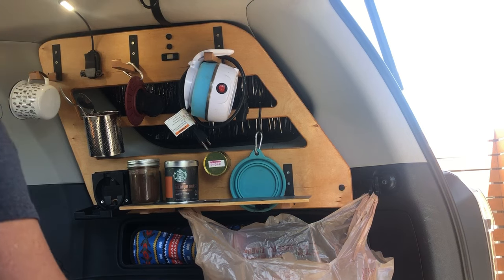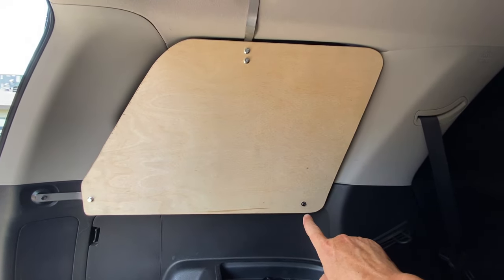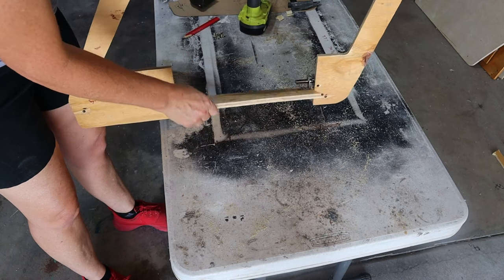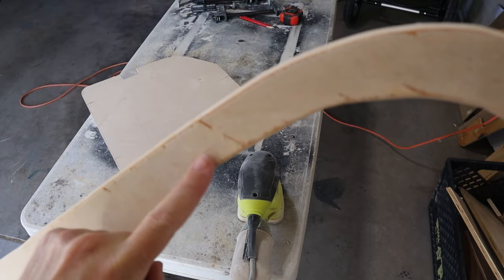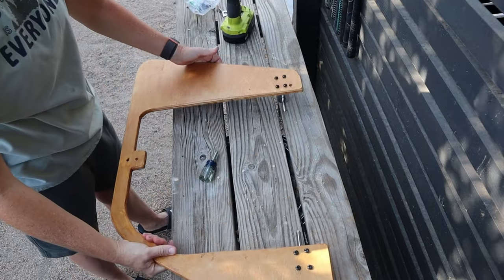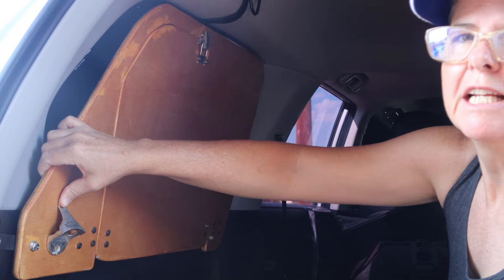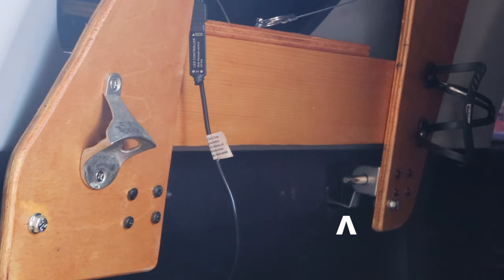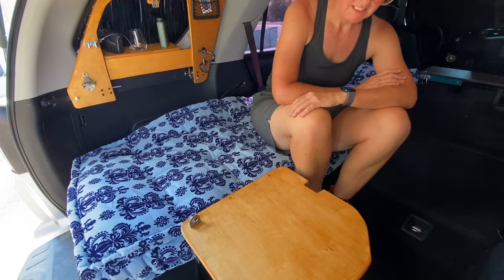DIY 5th gen 4Runner window storage / dropdown shelf / tailgate table / nighstand and... secret bar?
I call it a "folly panel". It's like a molle panel, but more fun and a little ridiculous. The passenger side panel is my coffee bar, so I decided to make a nighttime version for the driver's side. Since I don't need to see out of that window, I had more leeway to get creative. Result: a spot for my laptop, small tool storage, a multifunctional work surface, and a hidden nook.

To see how I got the panel and bracket shapes, and bolt sizes, check out part one:

Want to make your own? I tried my best to make plans, and you can find them here:

Hardware I used for this build:
Stainless steel Removable Table Bracket Set
Grip Clip organizers
Bimini quick release pins
Folding table legs
The spring-loaded latch pins
I kind of wish I had spent a few extra dollars, and gotten these smaller ones:
The canvas pouches